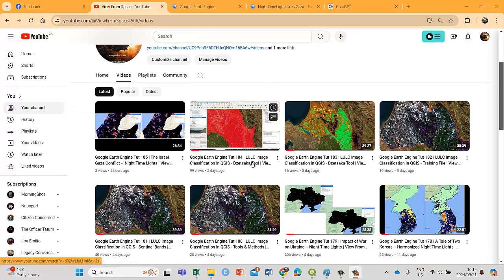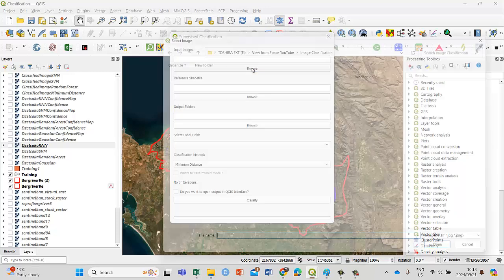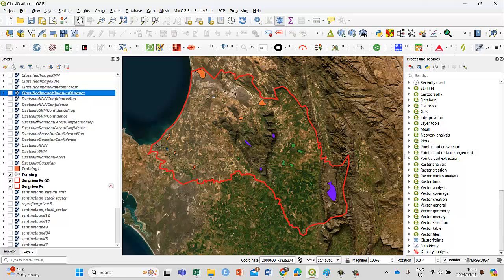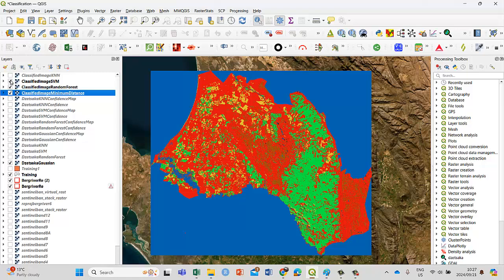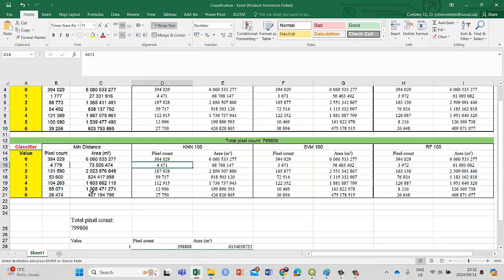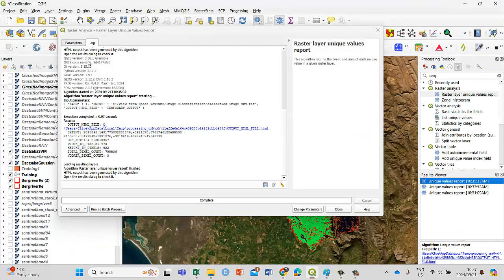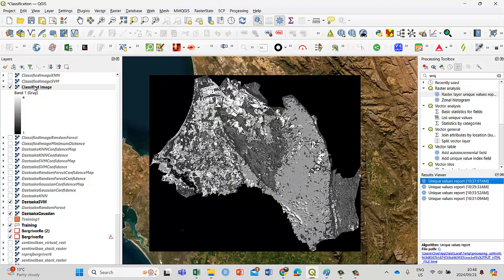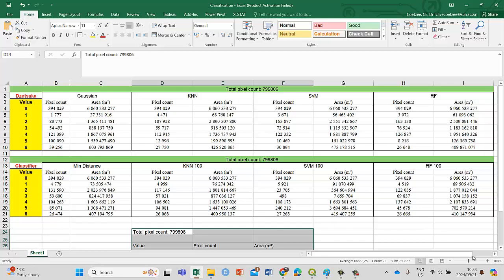Google Earth Engine Tut186| LULC Image Classification in QGIS -Supervised Classifier |View FromSpace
LULC Image Classification in QGIS - Image Classification using the Supervised Classifier Tool or Plugin